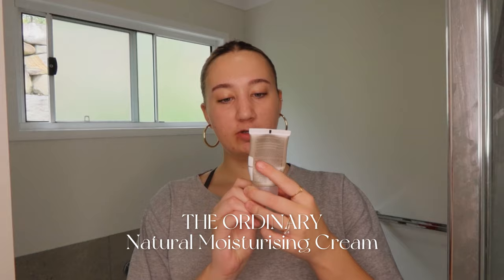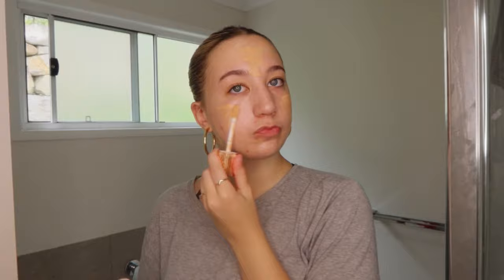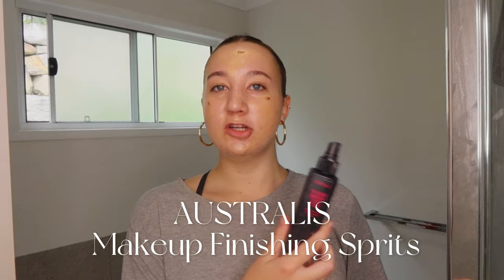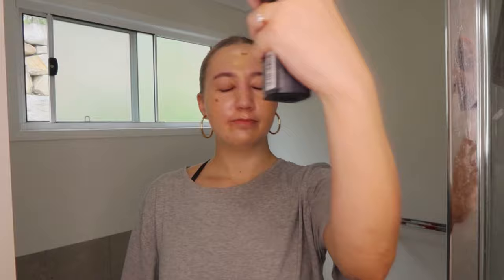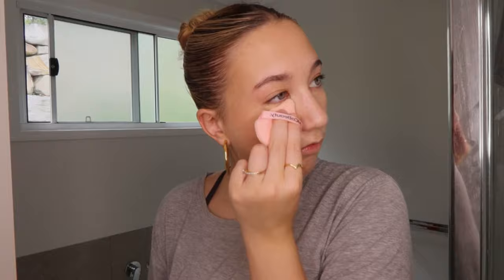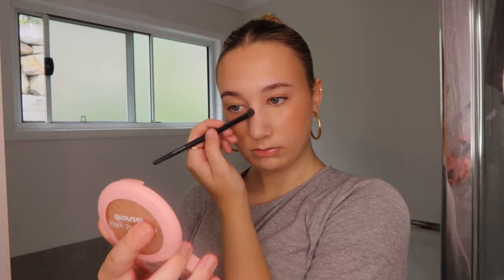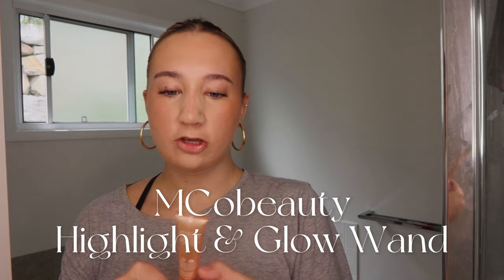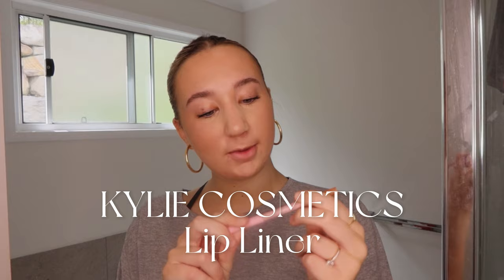how to be a CLEAN GIRL **hair & makeup**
hellloooo 🧖🏻‍♀️🪽

i hope you loved this video !!!